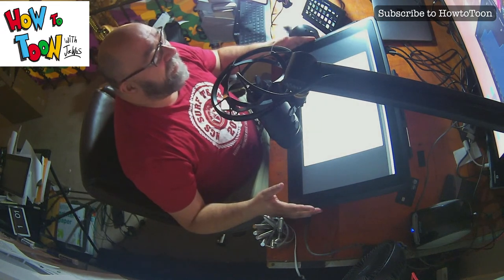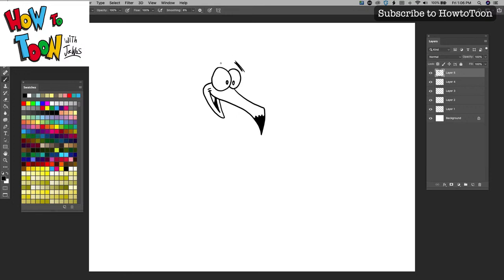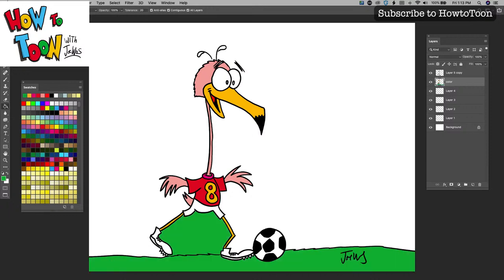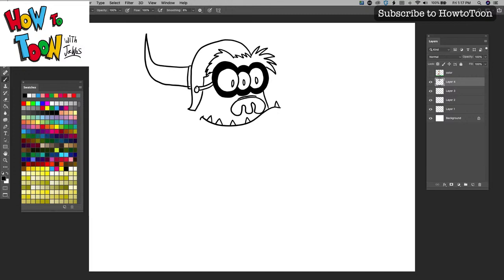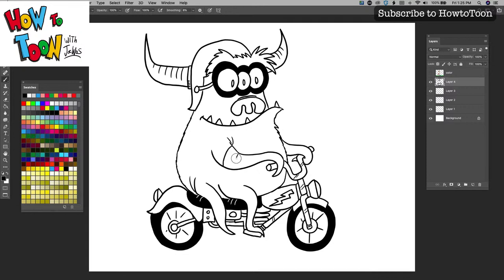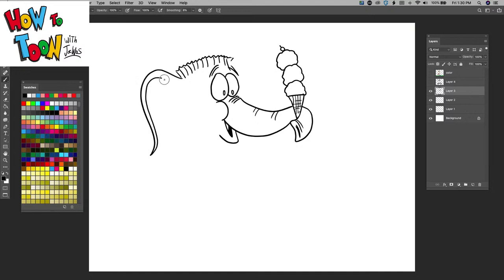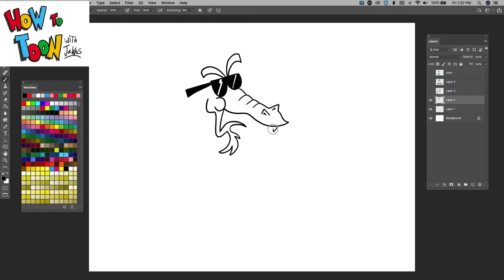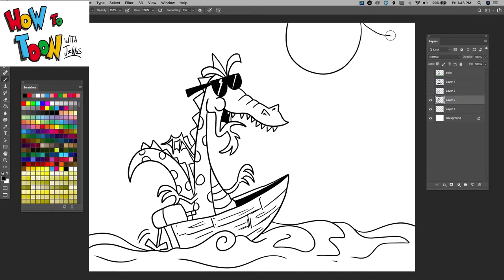How to Toon:By Request!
Joe draw's your request. Favorite animals, odd object, comical creatures and more!
Motorcycle Monster
Dragon in a motorboat
Soccer playing Flamingo